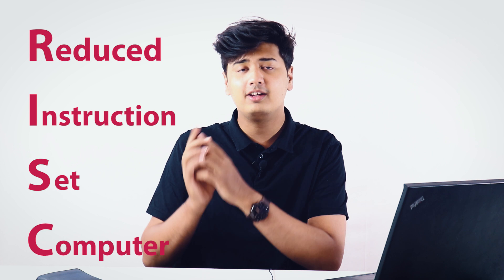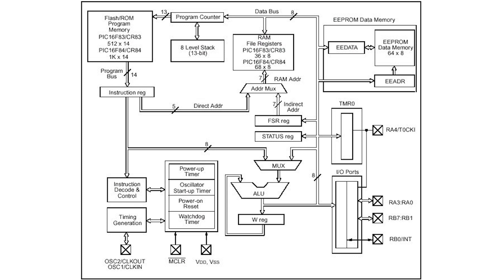What is PIC Microcontroller? | Architecture and Applications!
Hello robots,
In this video, we are going to understand Pic chips, how they work and where they can be used.

A PIC stands for Peripheral interface controller may be a microcontroller which is intended by Microchip Technology. Initially, it was brought up as a Peripheral interface controller but over time, it's currently mentioned as Programmable Intelligent Computer. The large reason PIC of holding a market is it's compatible with both hobbyists and industrial developers.

Applications:-
 1. Smartphones
 2. Medical devices
 3. Telecommunication devices